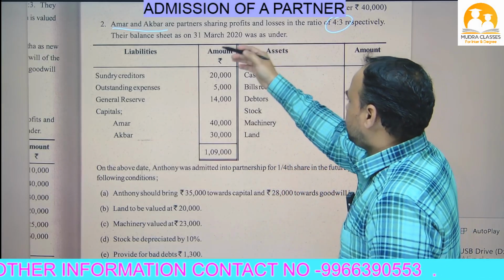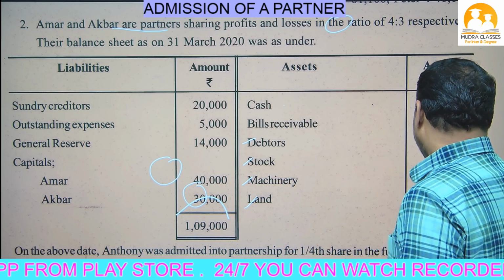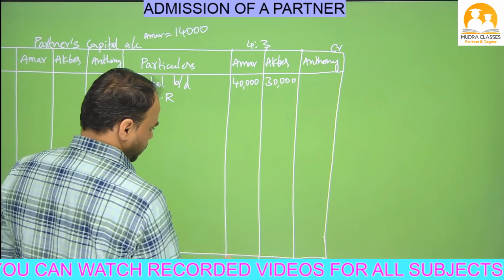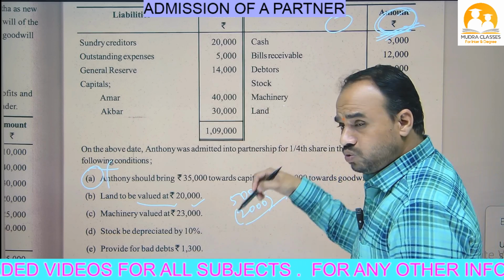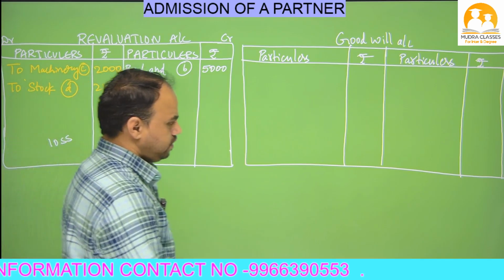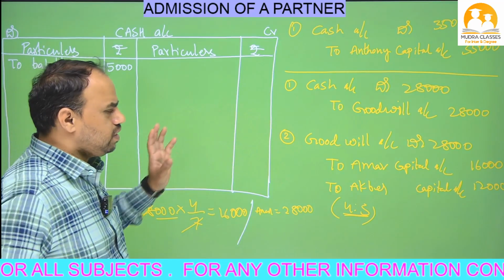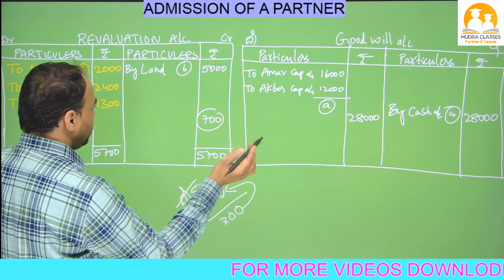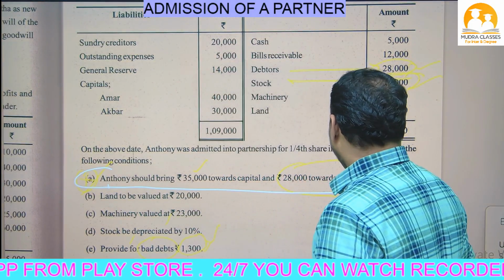ADMISSION OF A PARTNER QNO 2 2